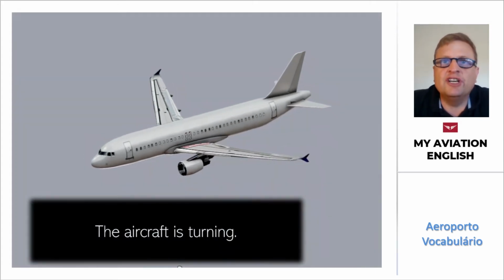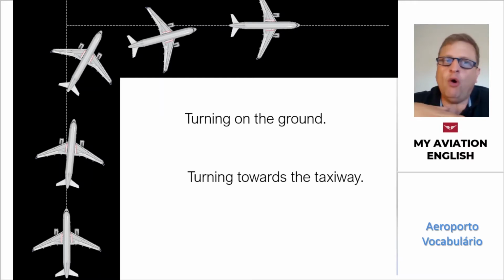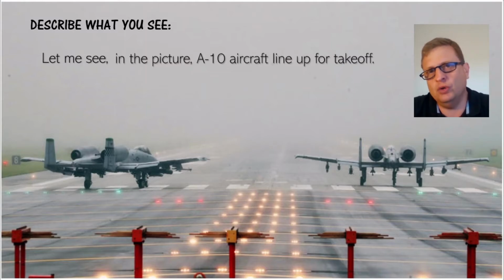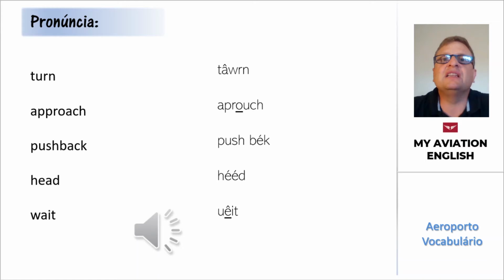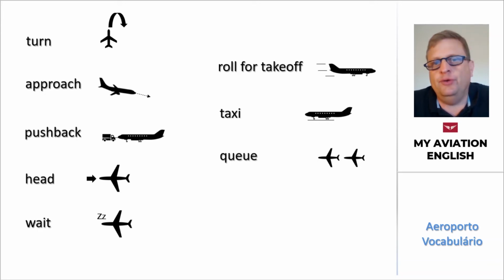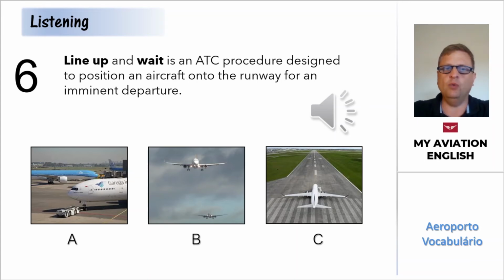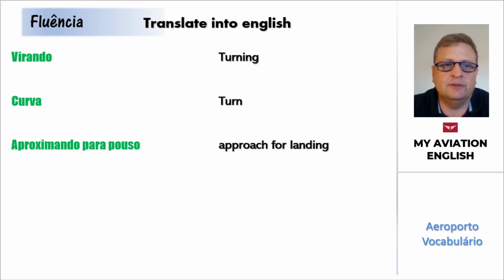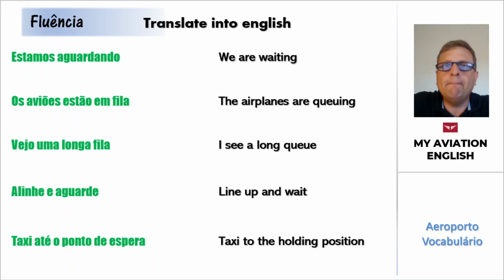My Aviation English - Aula 10 - Expressando ações em aeroportos - Parte 1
Aprenda o inglês de aviação no My Aviation English !

Pushback | Turn | Approach | Head | Wait | Roll for Takeoff | Taxi | Queue | Line Up

Até breve !
Paulo Rugani